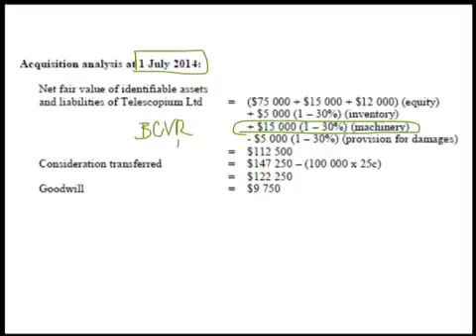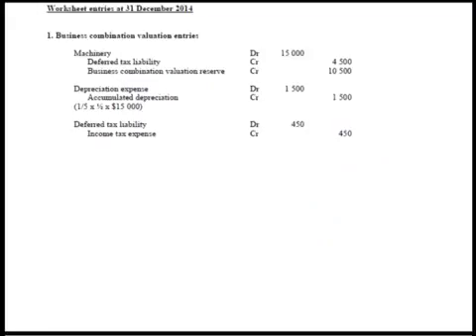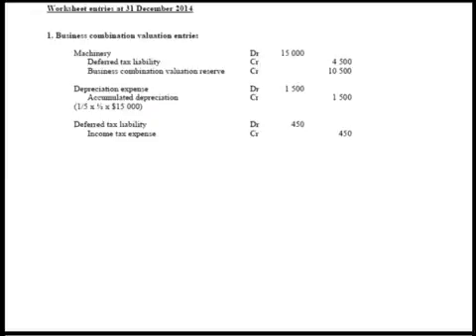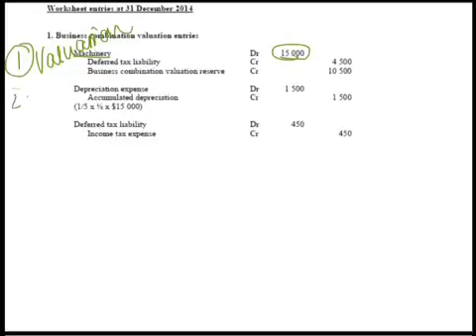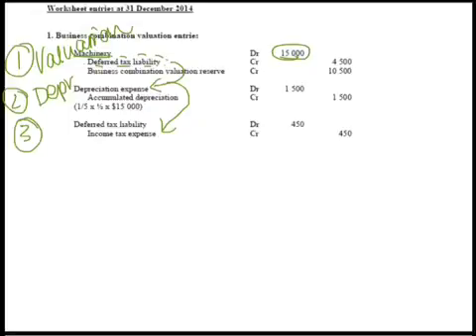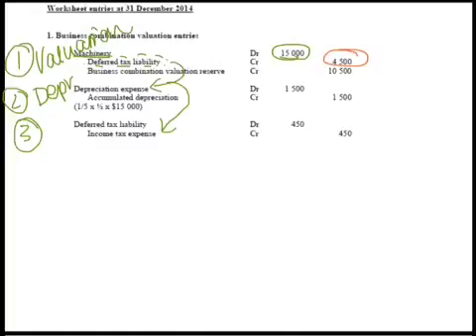ACCT2201 video 3 7 BCVR Machinery